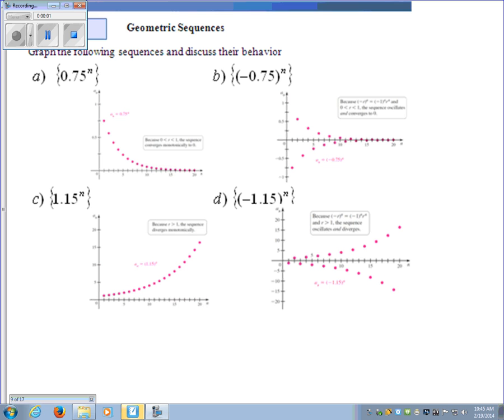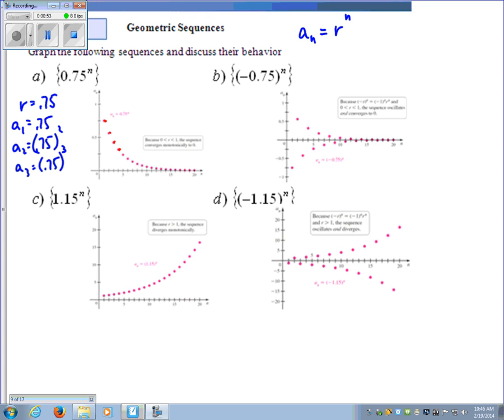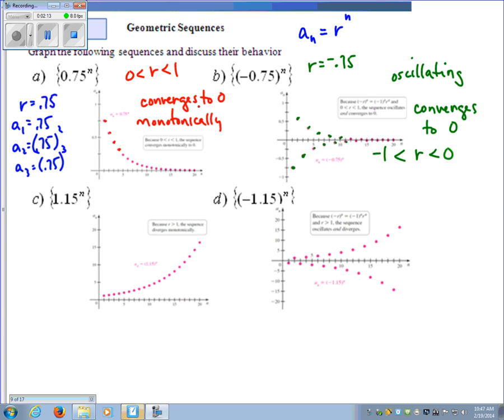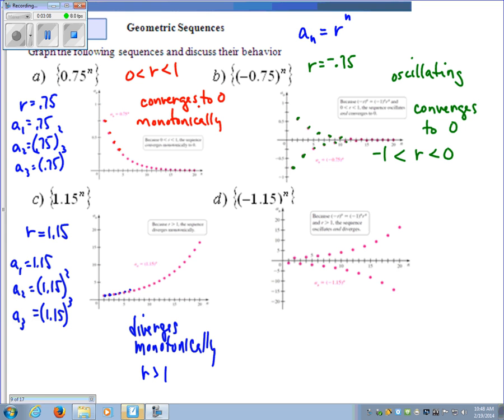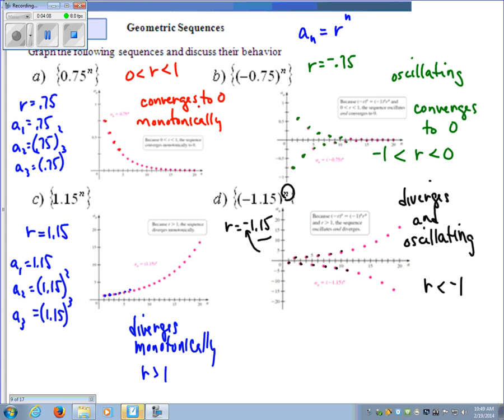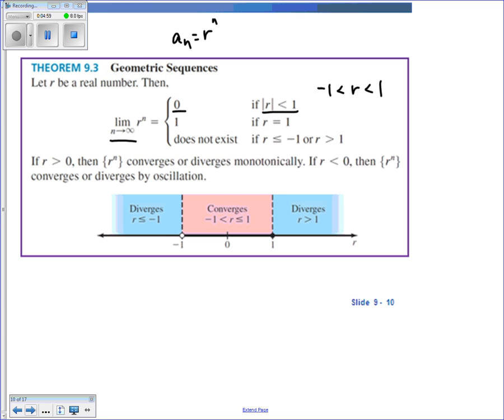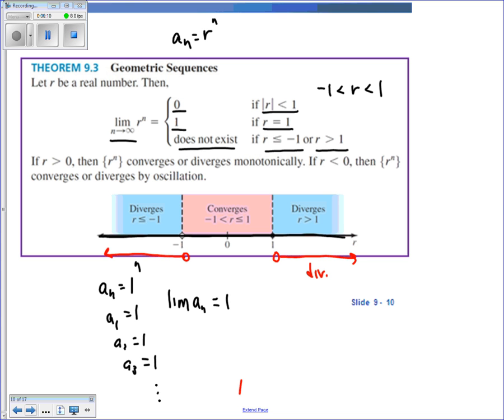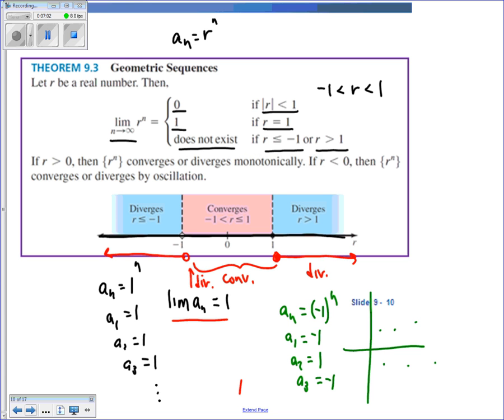Cal2 9 2 Obj 2